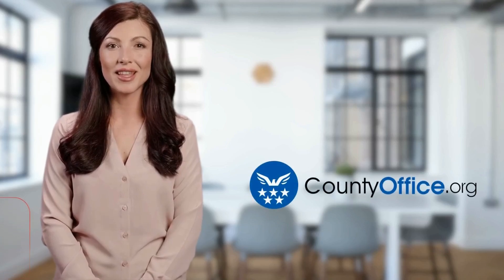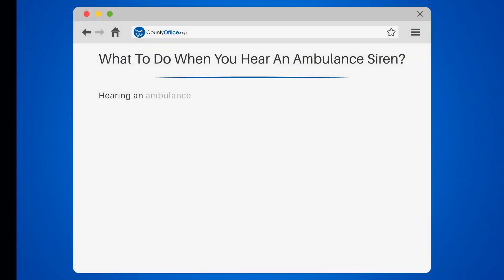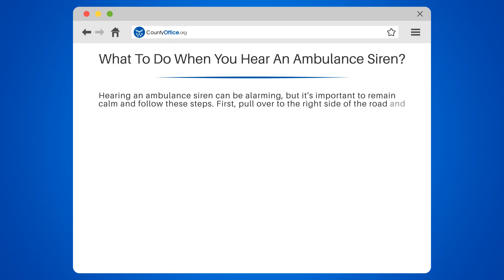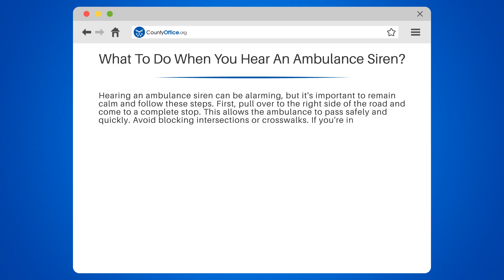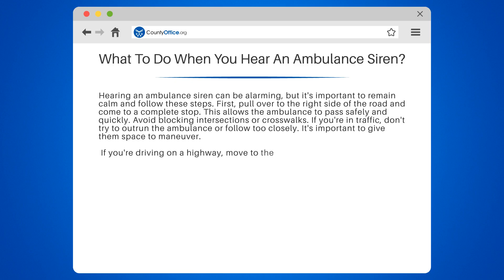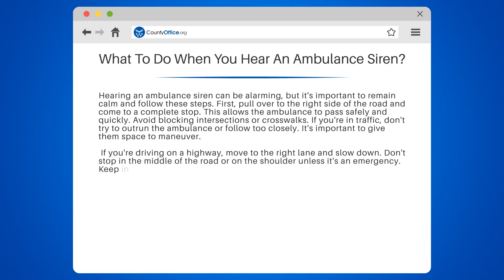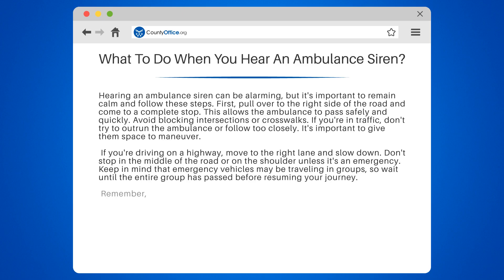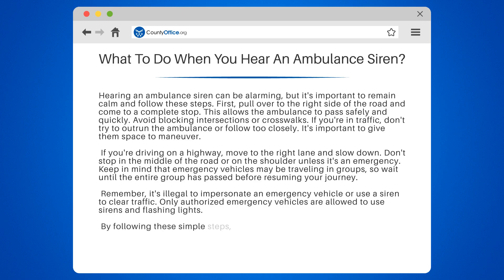What To Do When You Hear An Ambulance Siren? - CountyOffice.org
What To Do When You Hear An Ambulance Siren? Are you prepared for what to do when you hear an ambulance siren? It's important to know the proper steps to take to ensure the safety of emergency responders and those around you. In this video, we'll guide you through the necessary actions to take when you hear an ambulance siren.

We'll start by explaining why it's crucial to remain calm and pull over to the right side of the road. We'll also talk about the importance of avoiding blocking intersections or crosswalks and not trying to outrun or follow too closely behind the ambulance.

If you're driving on a highway, we'll show you how to safely move to the right lane and slow down without stopping in the middle of the road or on the shoulder. We'll also remind you that it's illegal to impersonate an emergency vehicle or use a siren to clear traffic.

To further assist you in emergency situations, we've included helpful resources such as CountyOffice and the National Safety Council. Visit these sites for more information on ambulance safety and ambulance services.